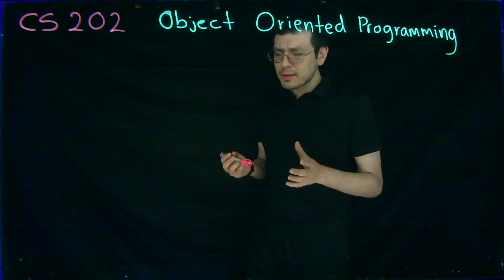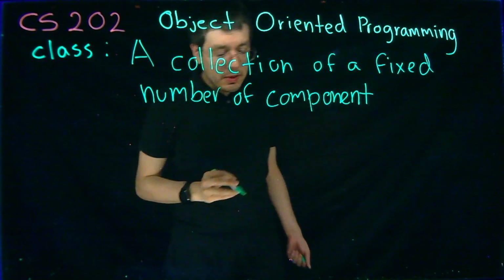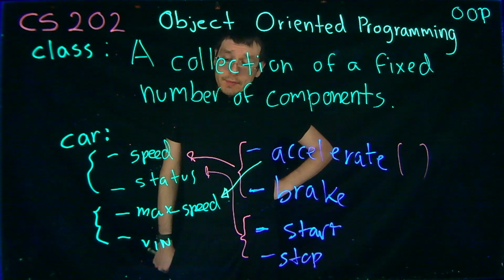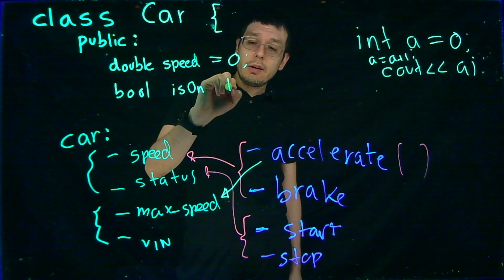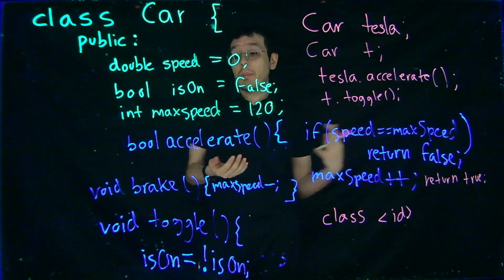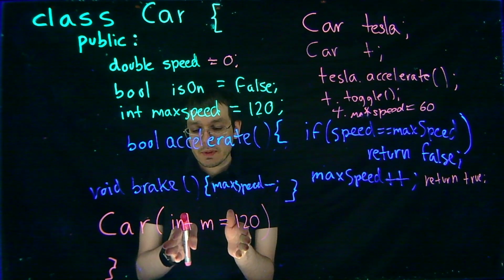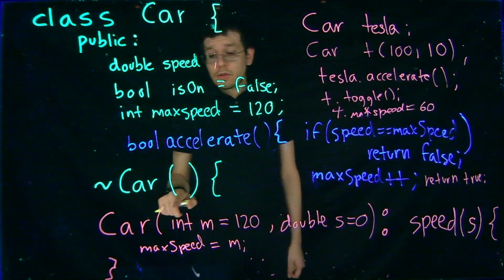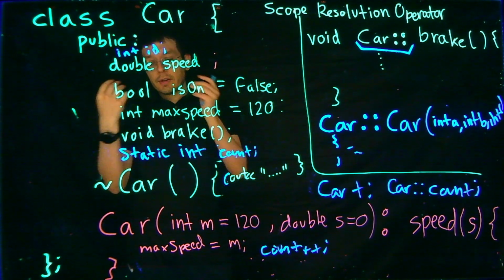Overview of Classes and Object Oriented Programming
In this video we introduce Classes, compare them to structs, provide an example of a class with both functions and variables and then start to introduce the concept of Object Oriented Programming.

00:00 Intro
05:42 Member access operator
07:38 Classes
14:48 Object Oriented Programming (OOP)
24:48 Class example
45:46 Class syntax
48:50 Constructors
51:39 Constructor example
1:04:21 Scoping rules
1:06:18 Destructors
1:08:45 Destructor example
1:06:30 Scoping rules
1:14:44 Scope resolution operator